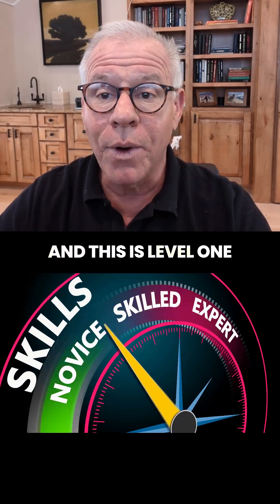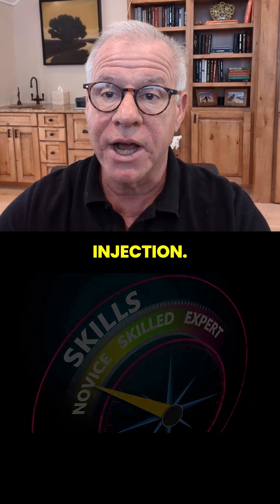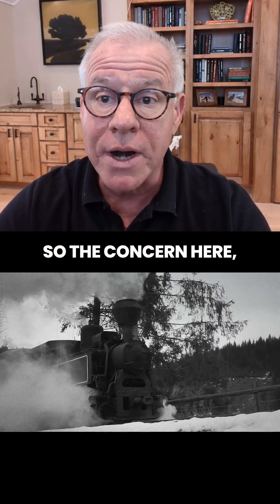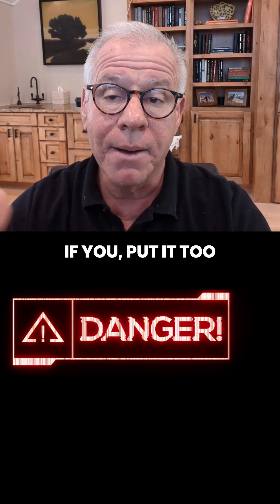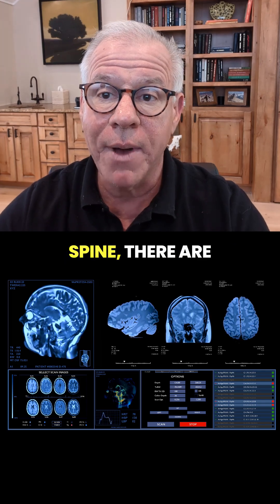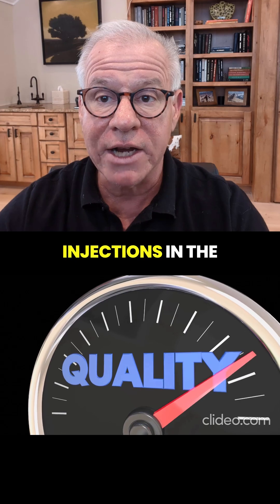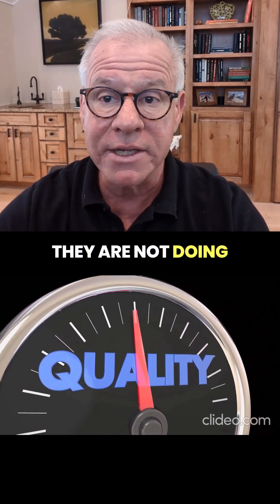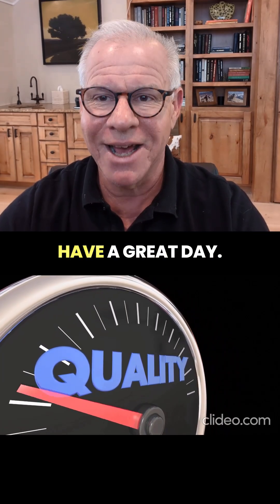Level 1 Cervical Injections: Simple Blind Prolo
Dr. Centeno explains that a Level 1 cervical injection is a simple posterior prolotherapy performed blindly, without imaging guidance, relying only on palpation to place the needle against bone. While experienced providers can often do this safely, the approach is outdated in 2025 given the availability of inexpensive guidance tools. Without imaging, there is a higher risk of serious complications such as spinal cord injury, vertebral artery injection leading to brainstem stroke, or other damage—especially in the upper cervical spine. Level 1 providers typically perform basic midline ligament injections or target bone surfaces like facet joints and lamina, but this technique lacks the precision and safety of more advanced methods.